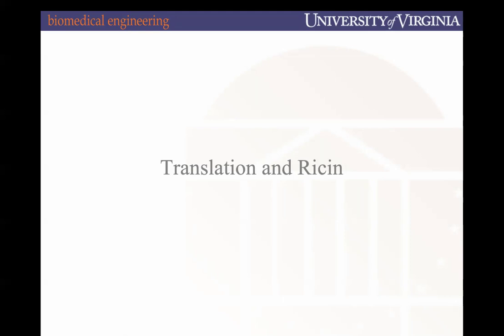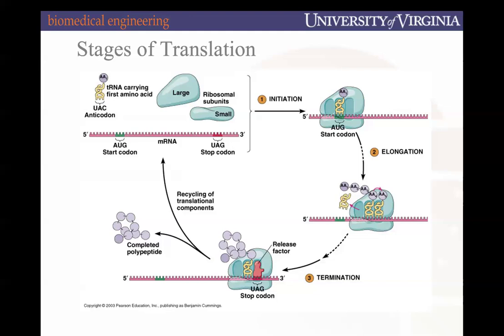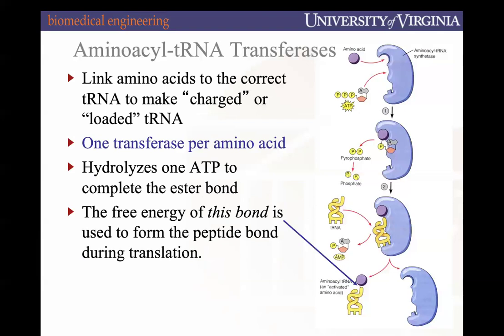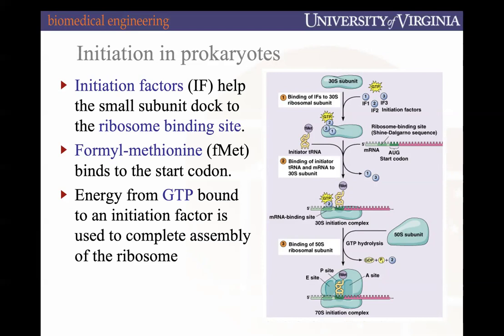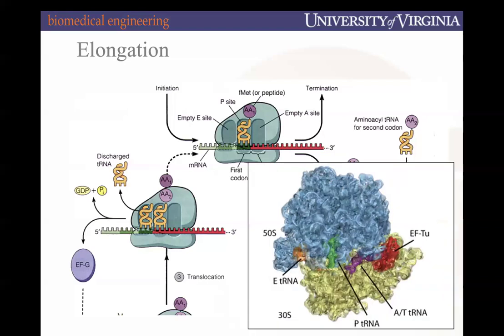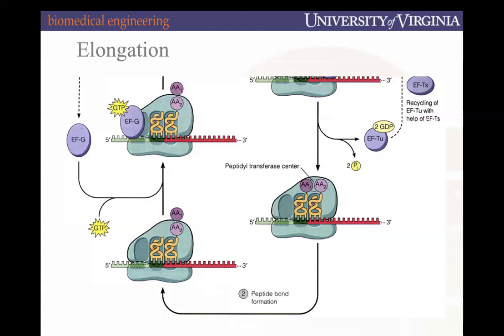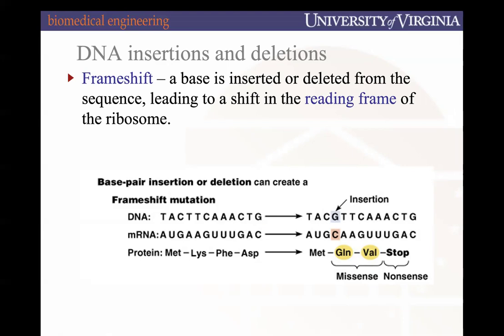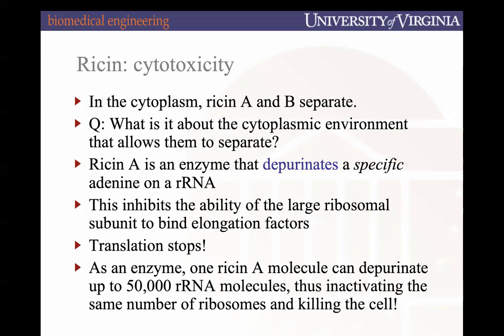BME2104 Lecture 19 Translation Spring 2024